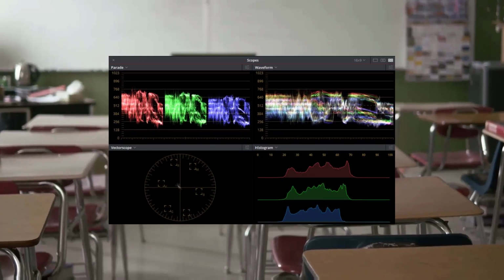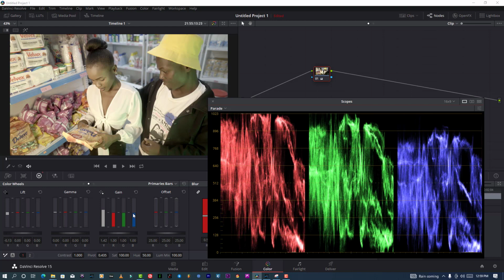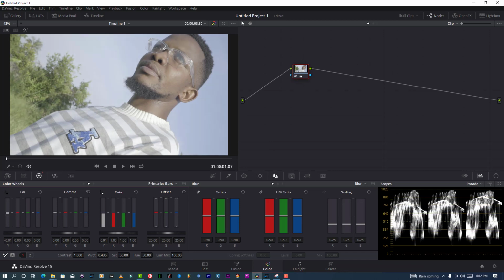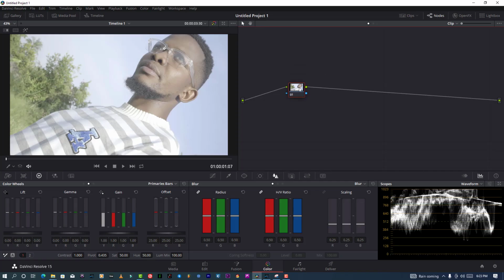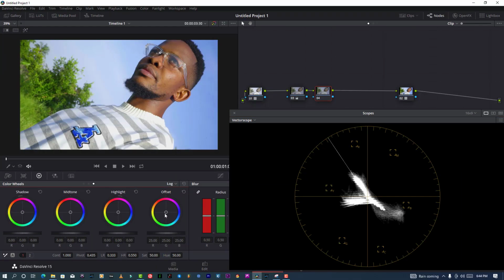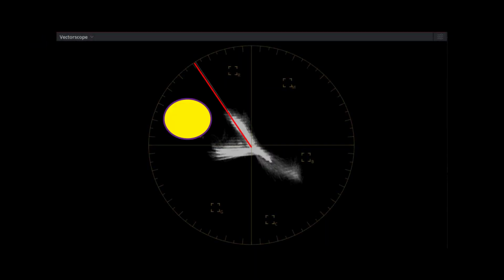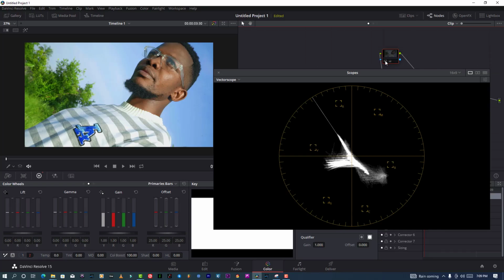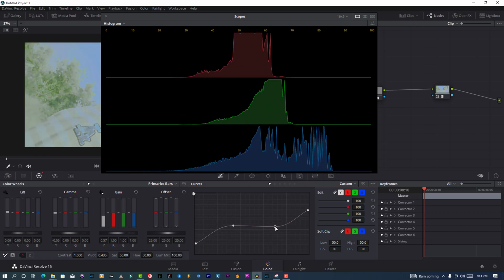Scope Anlaysis on Davinci resolve free masterclass 101 tutorial (Part 4)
Color grading with davinciresolve

This is Free masterclass tutorial within 5 minutes
Everything you need to know about Davinci resolve